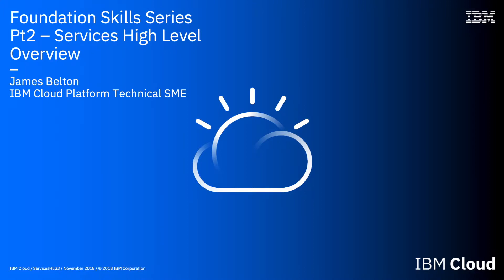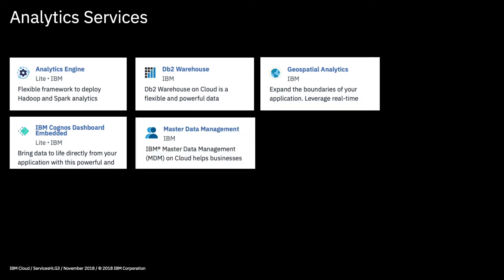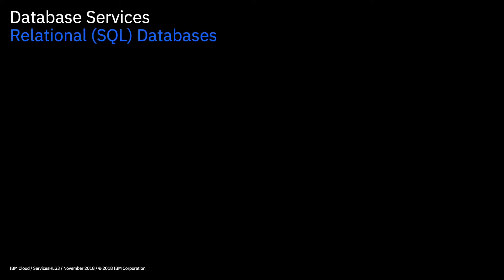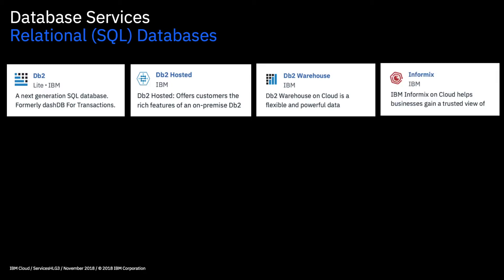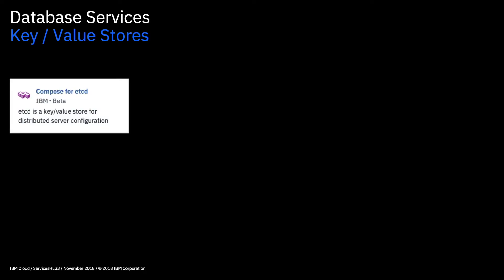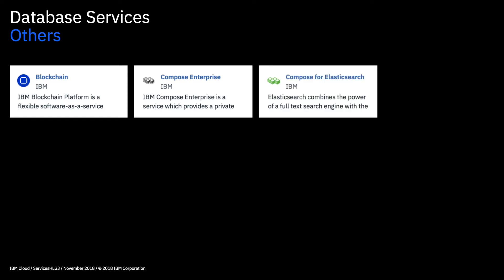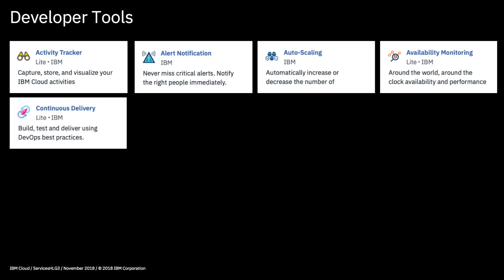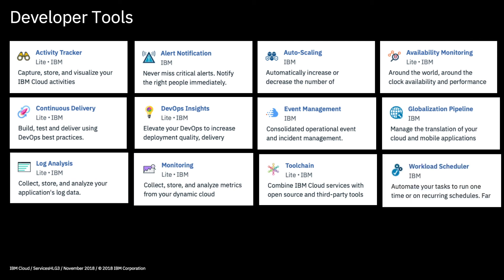IBM Cloud Services - High Level Overview pt3 (Analytics, Databses & Developer Tools)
This video gives a 30 second description of services in the IBM Cloud catalog, focusing on Analytics, Databases and Developer Tools.